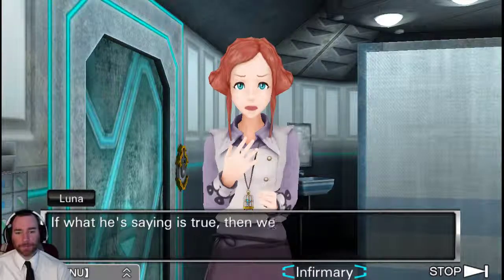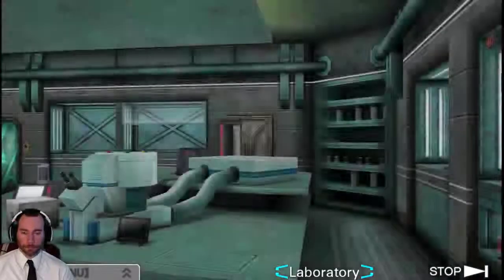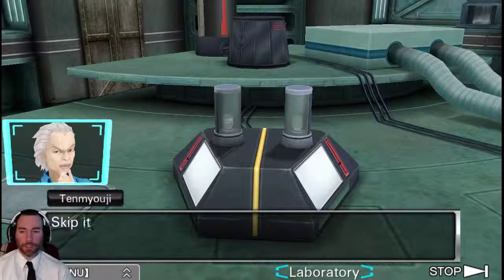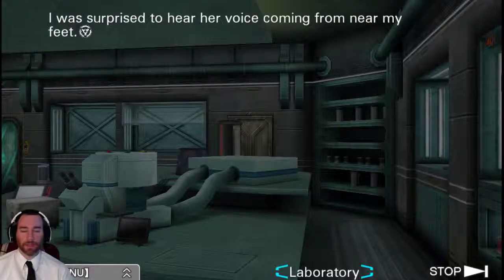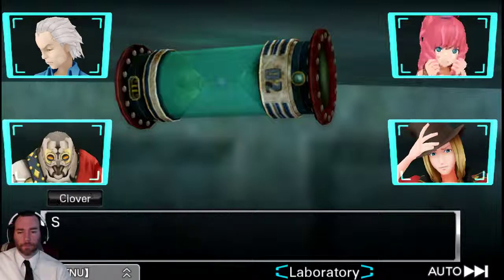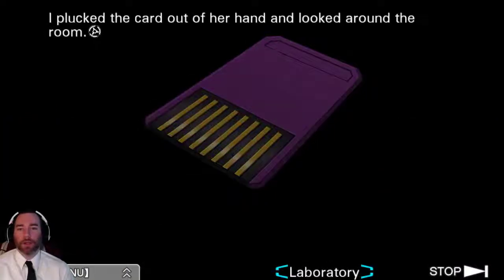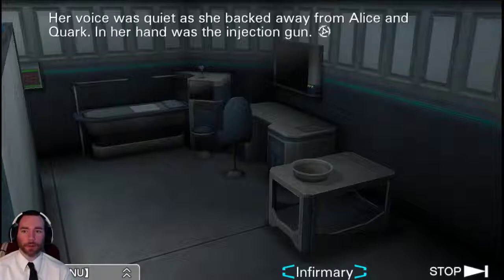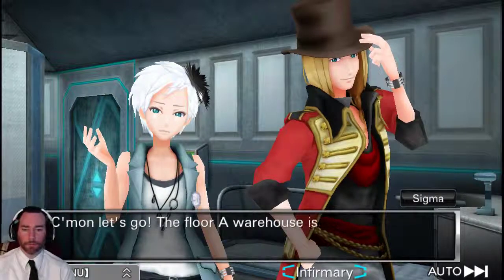SpifftasticMe Plays Zero Escape: Virtue's Last Reward Part 58